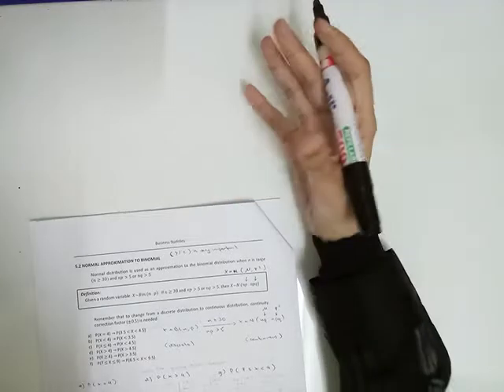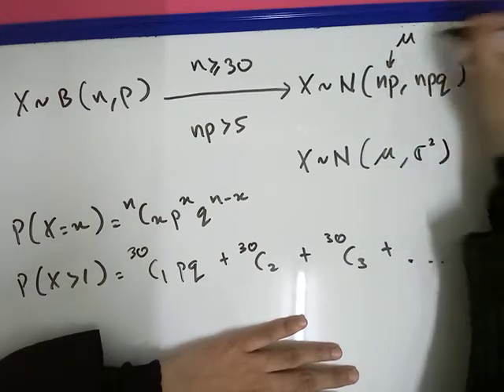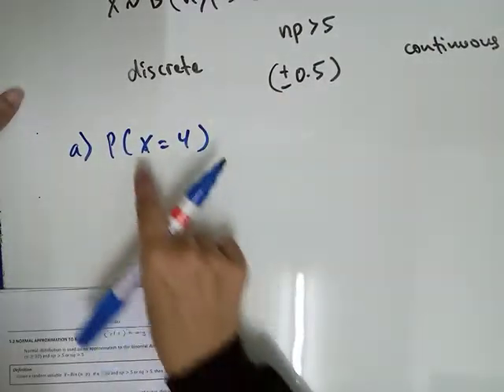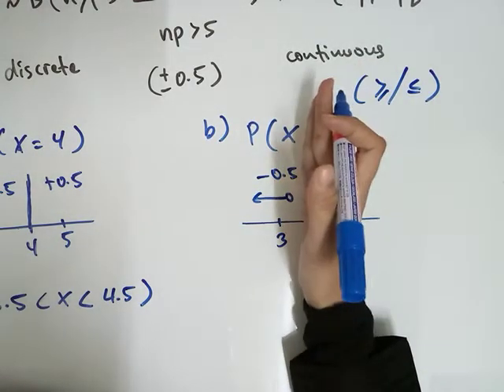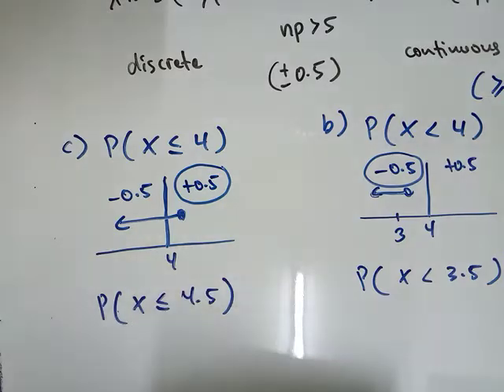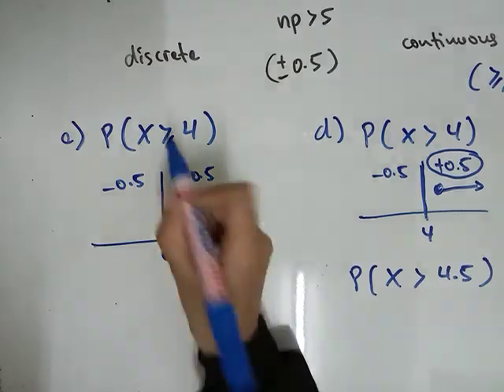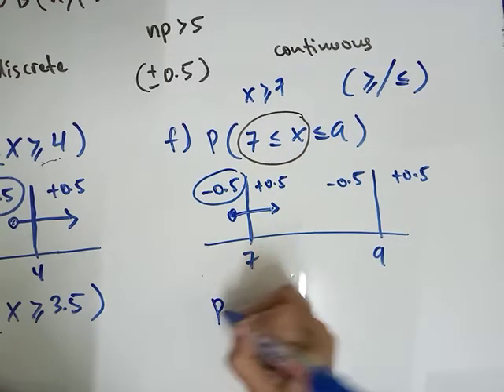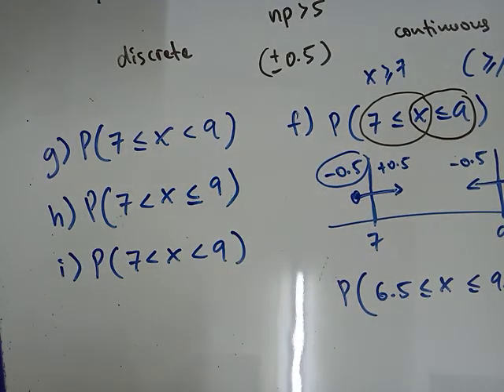Normal Approximation to Binomial (PART 1)